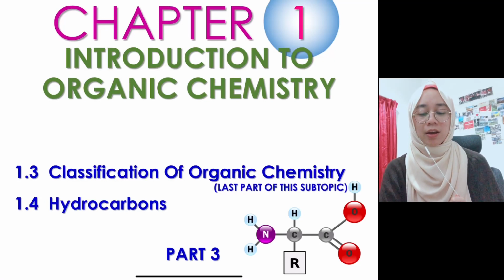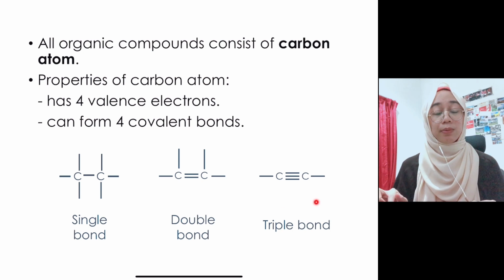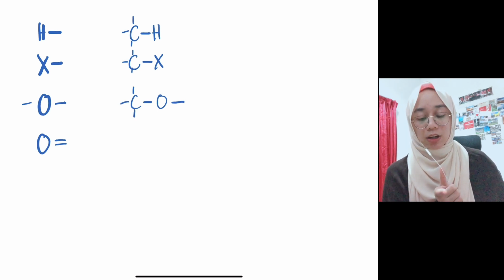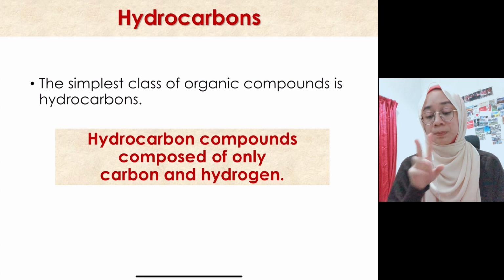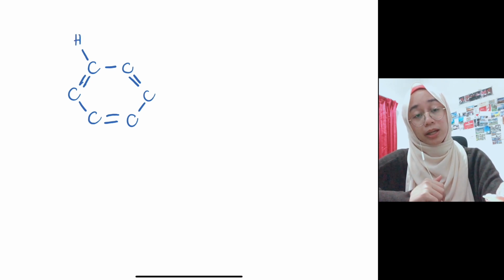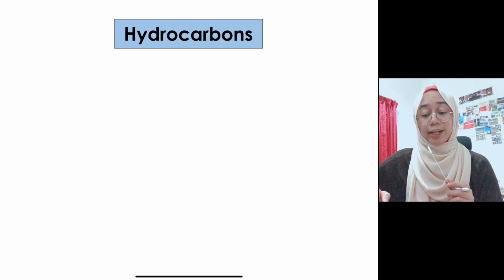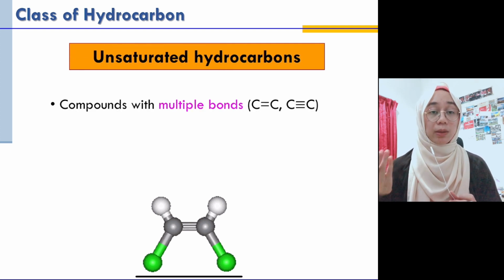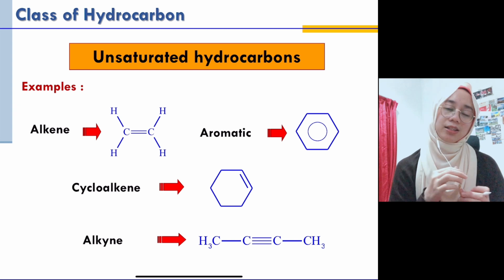Hydrocarbons │ Topic 1 DK024